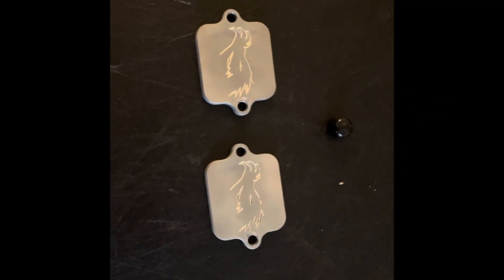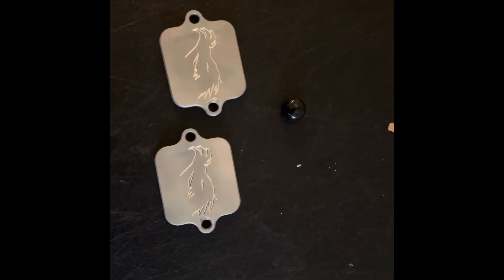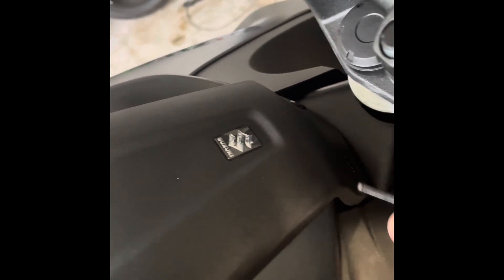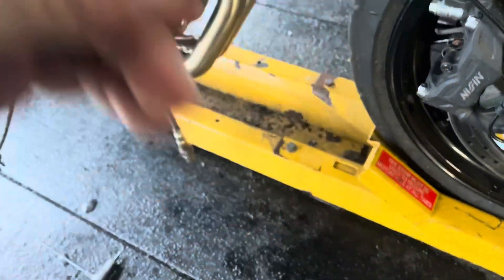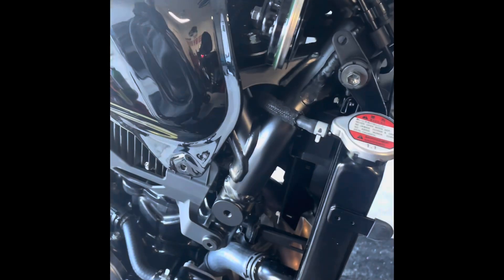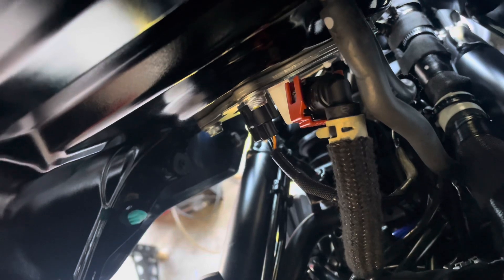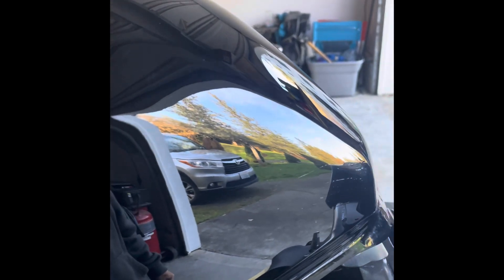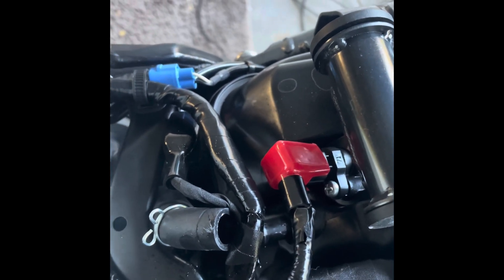Suzuki GSX8S GSX8R V-Strom 800 free PAIR/ AIS Valve block off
How to block off the PAIR valve on the GSX8 V-Strom800 without buying block off plates

Please visit my GSX8 / Vstrom 800 store to purchase my flash and other bike specific products